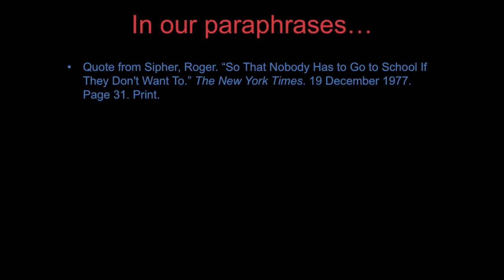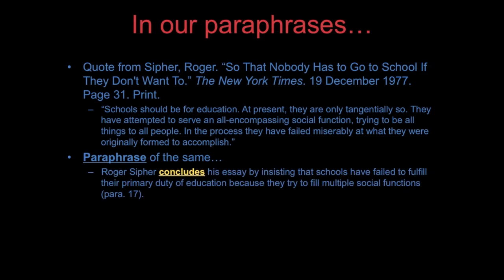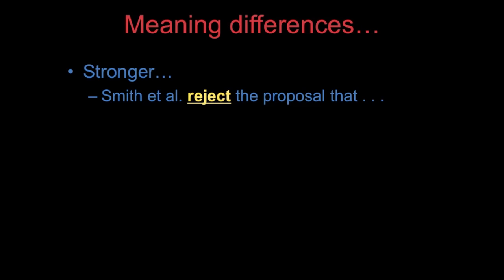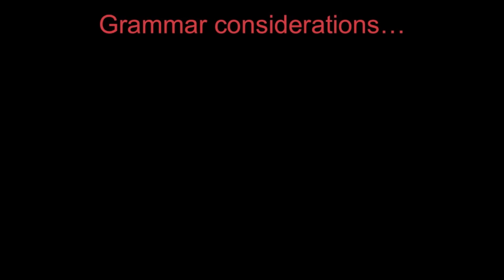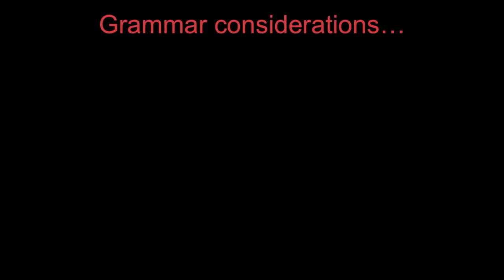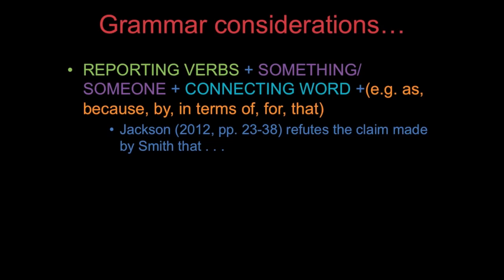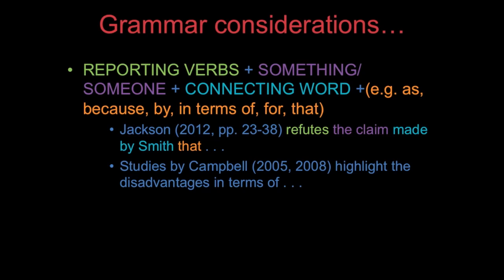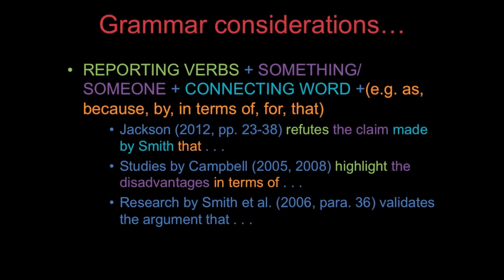reporting verbs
This video is about reporting verbs